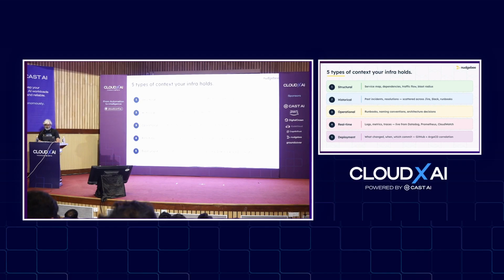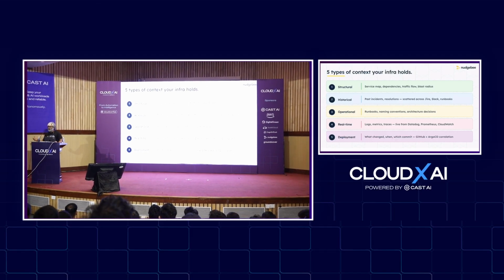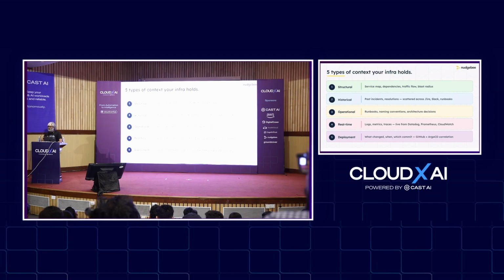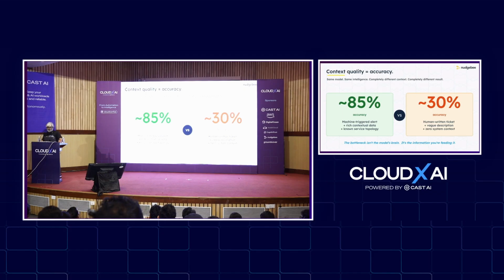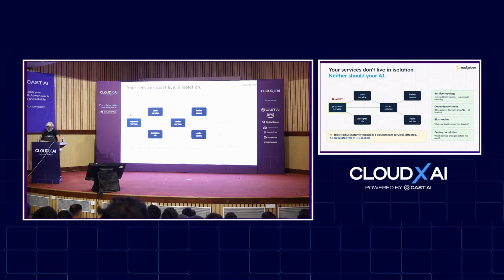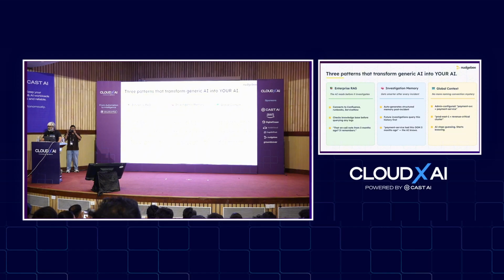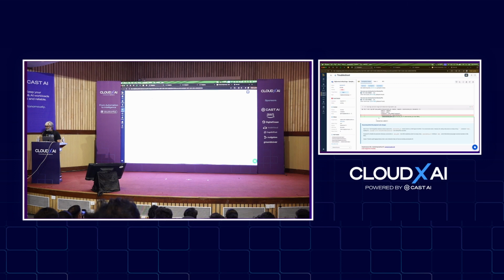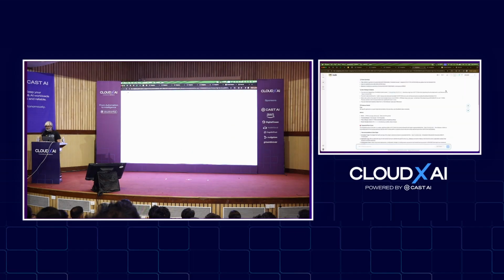Context Engineering for Infrastructure: Why AI Can't Debug YOUR Cluster | Shiv Pratap Singh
You paste your error logs into an LLM and it confidently gives you a fix that makes no sense for your cluster. Shiv Pratap Singh, Co-founder and CTO of Nudgebee, explains why this keeps happening and what context engineering can do about it.

The problem isn't that the models are dumb. It's that they don't know anything about your specific infrastructure. Shiv gets into how to give AI models the context they actually need to be useful for debugging, and shows what that looks like in practice with Kubernetes.

What he gets into:
- Why LLMs struggle with infrastructure debugging
- Context engineering: giving models what they need to help
- Building AI tools that understand your specific cluster
- Patterns for AI-assisted infrastructure ops

Speaker:
Shiv Pratap Singh - Co-founder & CTO, Nudgebee

CLOUDxAI 2026 | March 14, 2026 | Bengaluru, India
A full day of cloud native and AI talks, panels, and workshops. Powered by CAST AI.